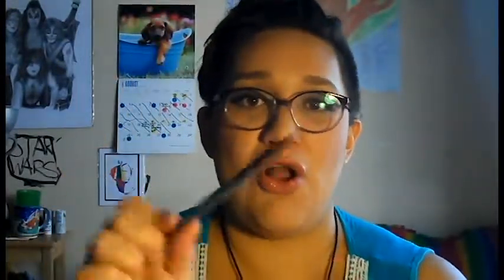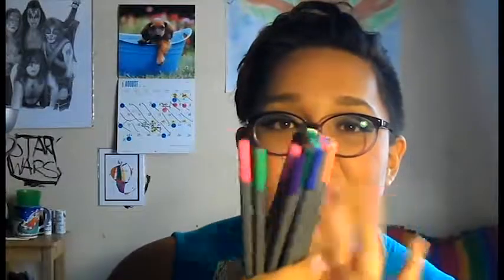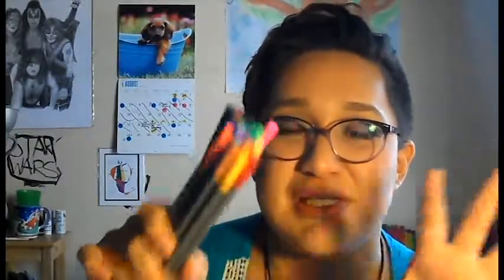Recollections 20 piece Fine Pens Review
My raving review on these wonderful pens!